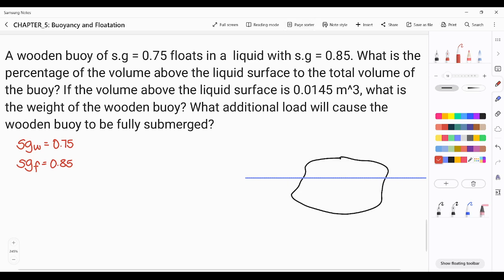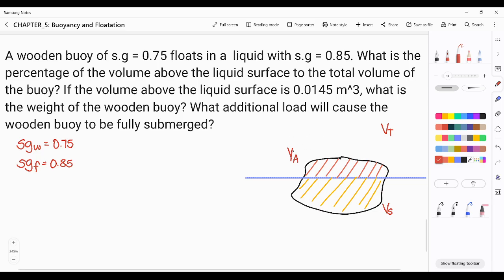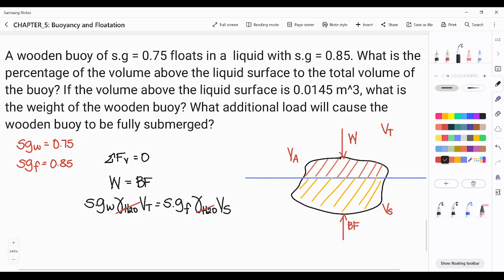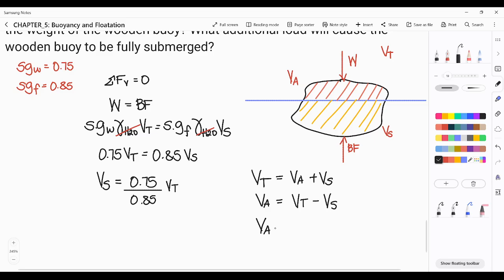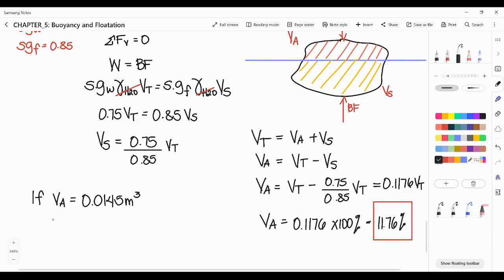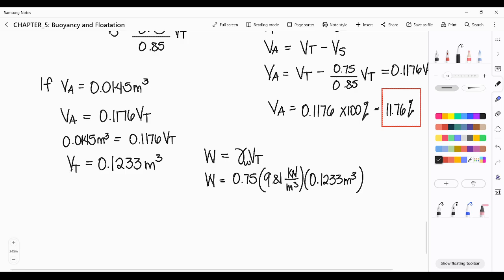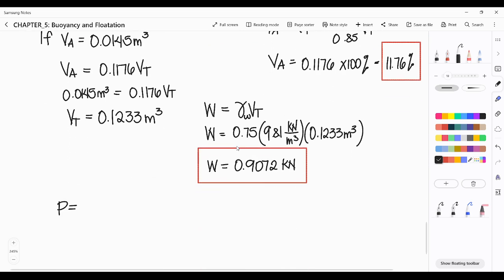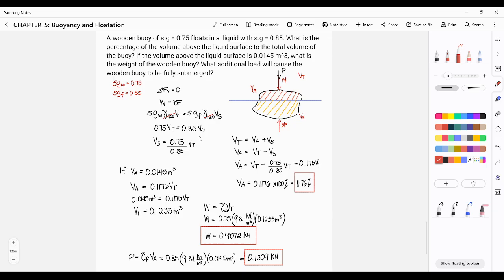FMECH Buoyancy Problem 7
Hello, future engineers! 🚀
In today’s video, we dive into the concept of Buoyancy by solving a full sample problem step-by-step. If you’re struggling with how to compute buoyant force or unsure kailan lulubog o lulutang ang isang object, this video will guide you clearly and simply.

We’ll walk through:
🔹 Understanding the given data
🔹 Applying Archimedes’ Principle
🔹 Solving for buoyant force
🔹 Checking if the object floats or sinks
🔹 Important exam tips and common errors to avoid

Perfect for ME, CE, or any engineering student taking Fluid Mechanics.
Let’s make learning easier as you journey toward becoming a licensed engineer.